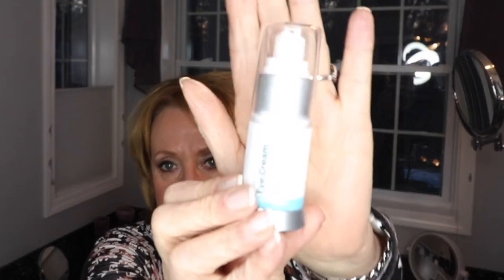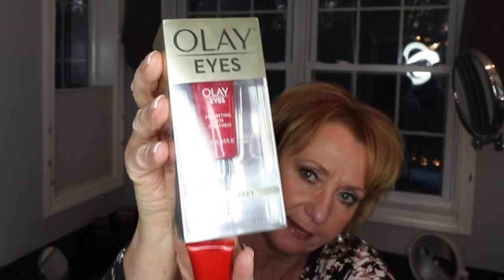Retin-A | Olay Pro-Retinol Eye Cream On My Mature Crepey Eyes | Sixty Plus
Using Retin-a and Olay Pro-Retinol Eye Cream On My Mature Crepey Eyes | Mature Beauty | Sixty Plus

Lanocreme Eye Gel - TJ Maxx
Nivea Skin Firming & Smoothing Concentrates Serum - Discontinued
It Cosmetics Secret Sauce cream -